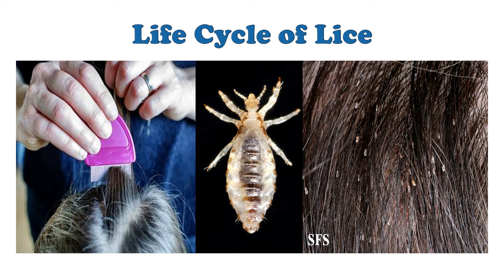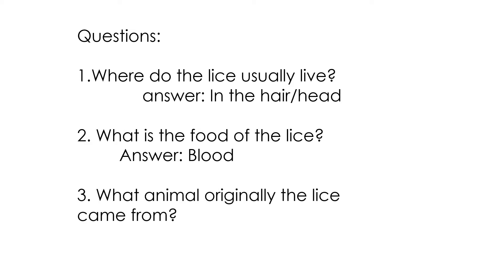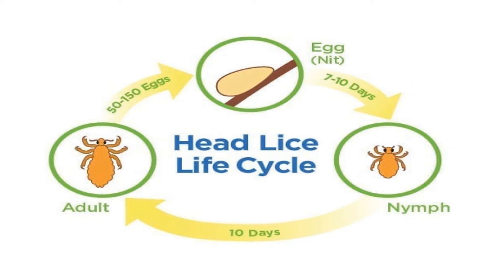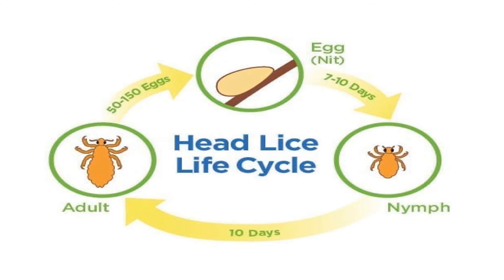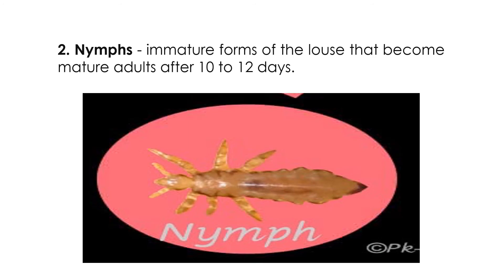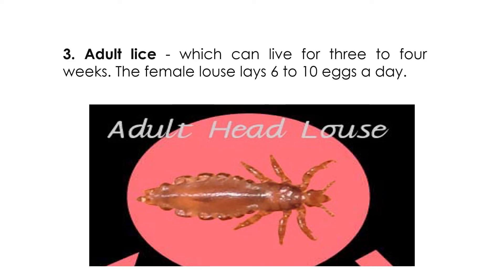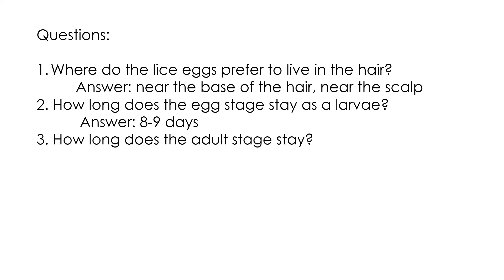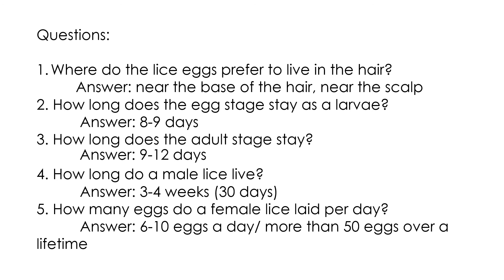Life Cycle O fLice